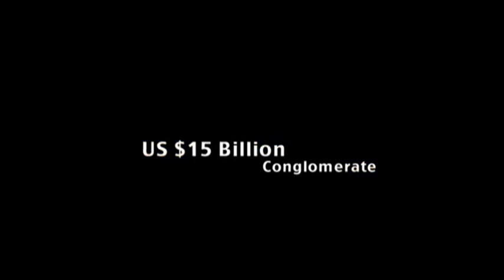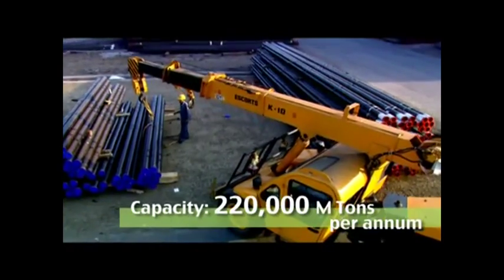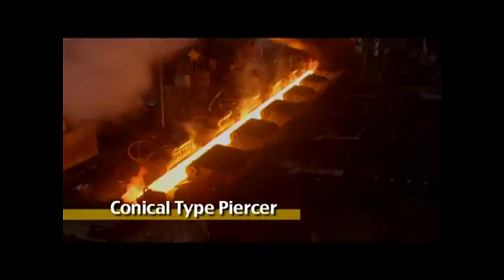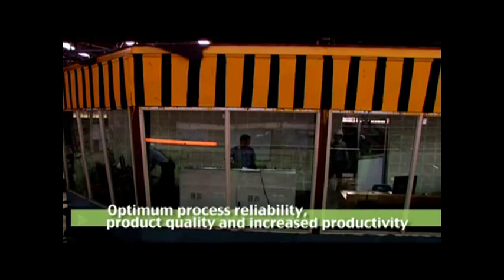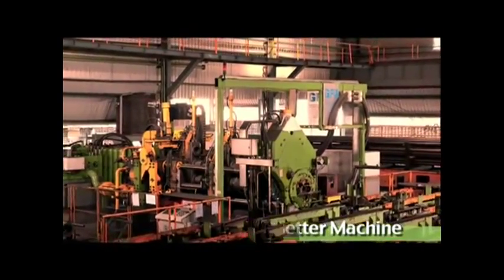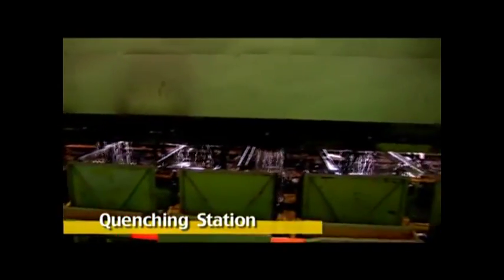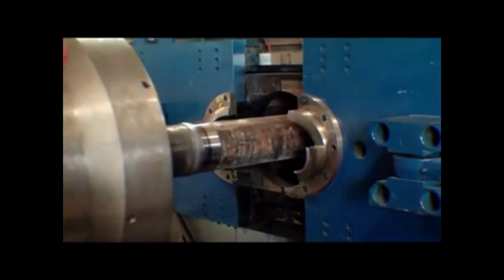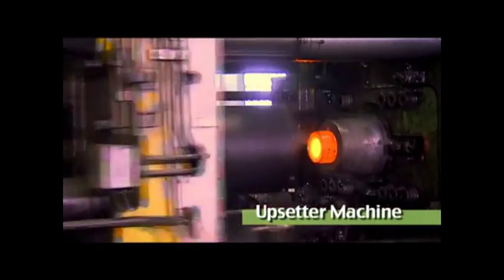STEEL PIPE MANUFACTURING PROCESS(Seamless Tube Division)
This video taken from YouTube only for the best marketing publicity. Jindal Saw Limited (Seamless Tube Division). Manufacturer of seamless drill pipe and tubing. Jindal SAW Ltd. is a part of the USD $ 15 billion O.P. Jindal Group, one of the country's topmost industry houses and the foremost indigenous steel producers and exporters. It started operation in the year 1984, when it became the first company in India to manufacture Submerged Arc Welded (SAW) Pipes using the internationally acclaimed U-O-E technology.
With integrated facilities at multiple locations and an ever expanding market opportunity, Jindal SAW Ltd. has diversified from a single product company to a multi-product company, manufacturing large diameter submerged arc pipes and spiral pipes for the energy transportation sector; carbon, alloy and stainless steel seamless pipes and tubes manufactured by conical piercing process used for industrial applications; and Ductile iron (DI) pipes for water and wastewater transportation. Besides these, the company also provides various value added products like pipe coatings, bends and connector castings to its clients.